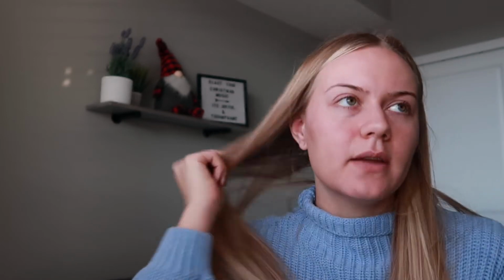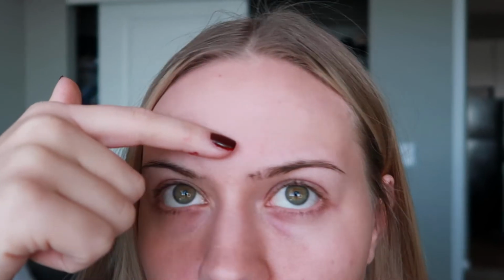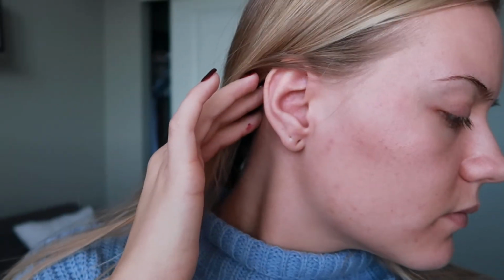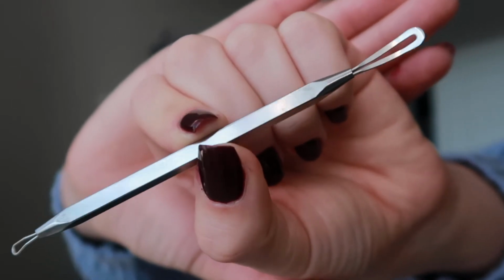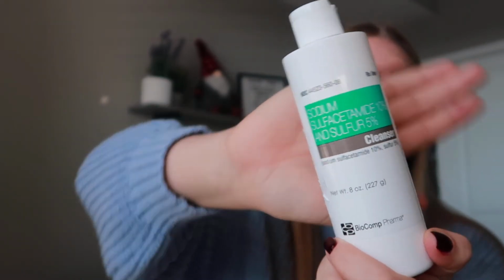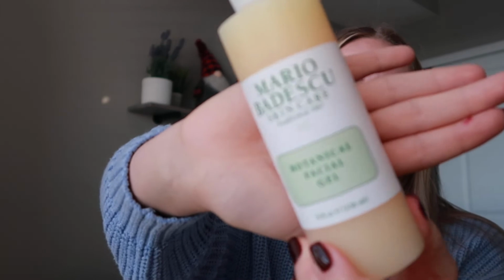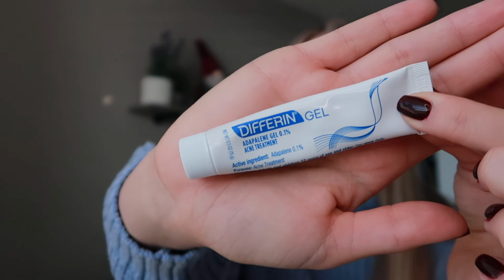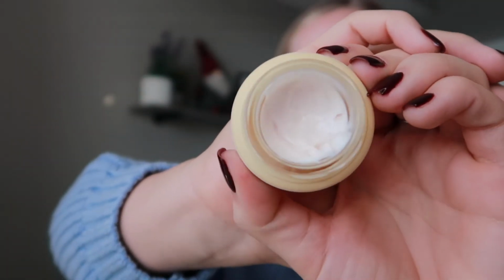DIFFERIN JOURNEY: WEEK 3 UPDATE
xoxo

The camera I use to film: Canon G7X Mark II